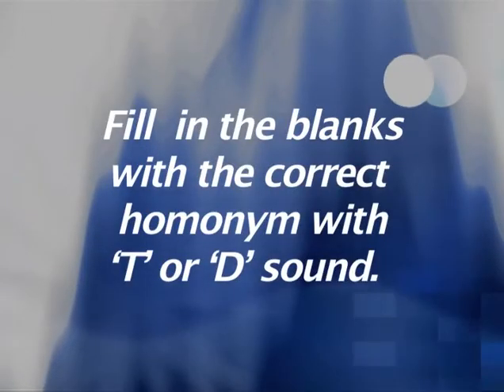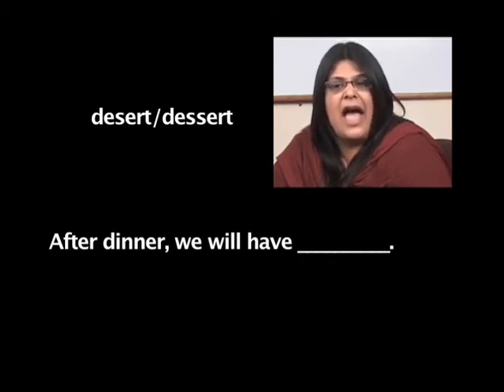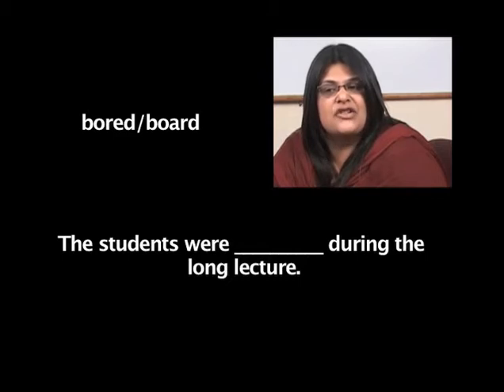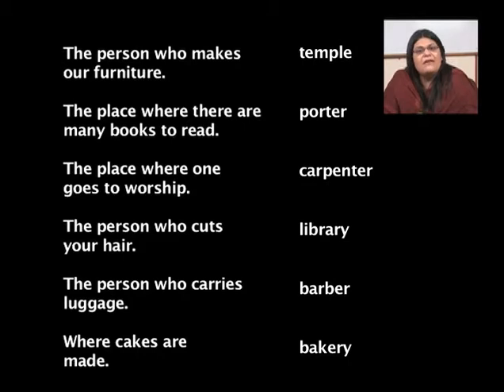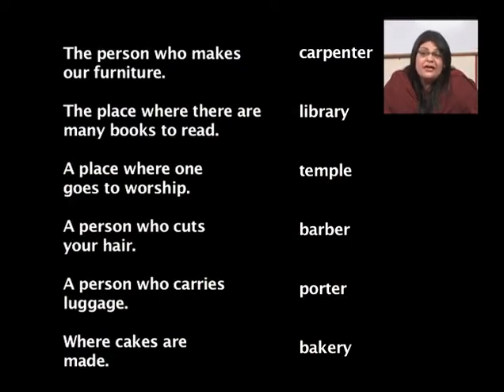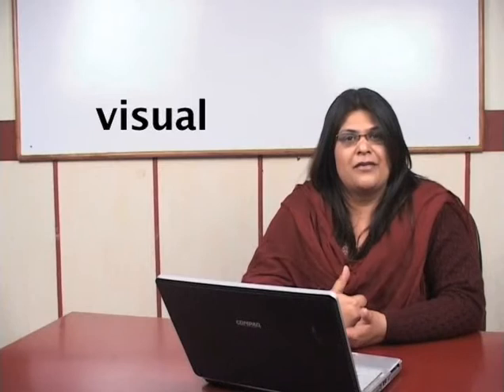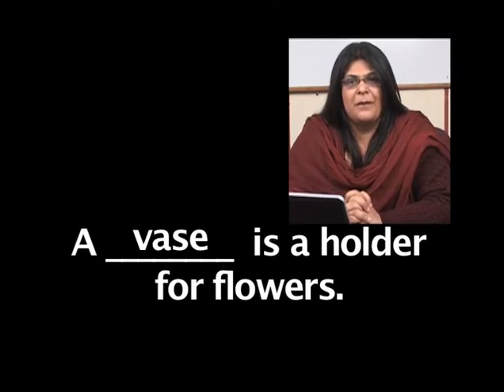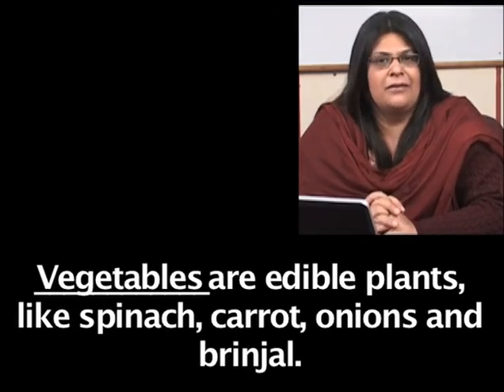English SKS 93 Recap Of Accent